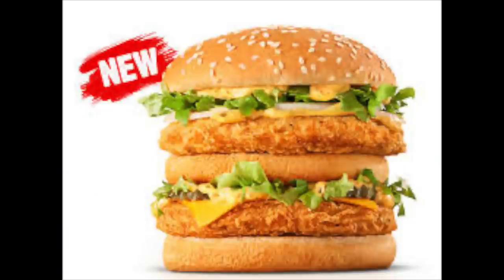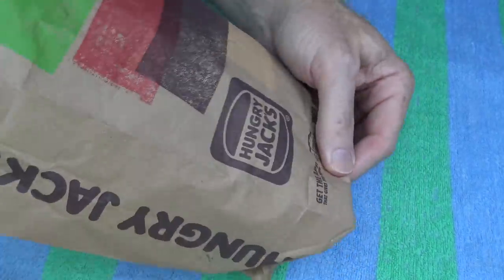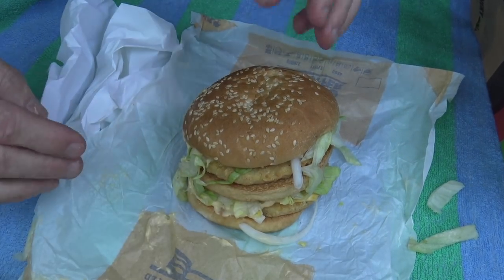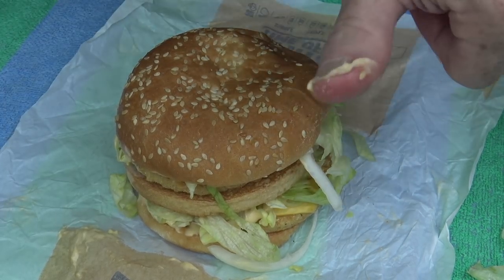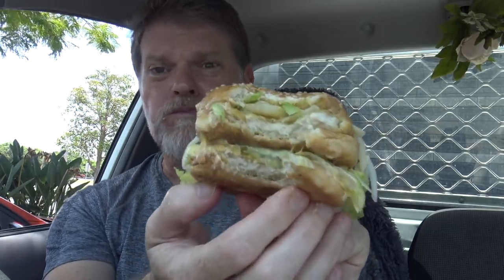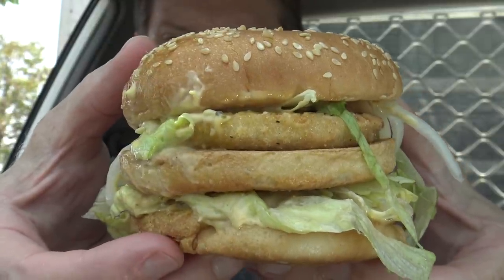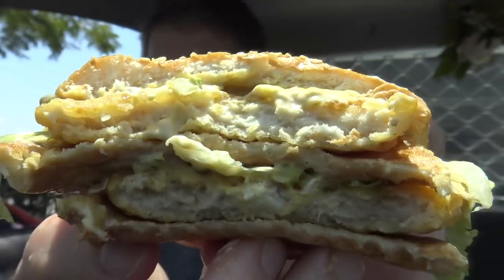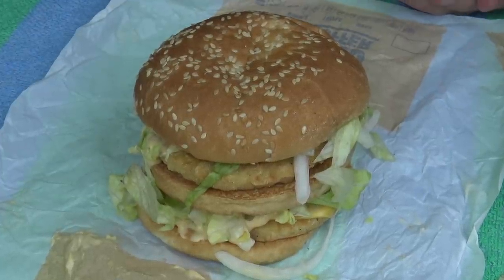Just How Bad Is The New CHICKEN BIG JACK?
Today I went to Hungry Jacks to try their new CHICKEN BIG JACK and give it a Review!
*it seems Maccas did do a chicken Big Mac before, I totally forgot about that haha, my review video is in the CARDS.

Greg Hadley
Australia

T-shirts for Aussie Fans (Cheaper than Teespring as they are made and posted in Australia)